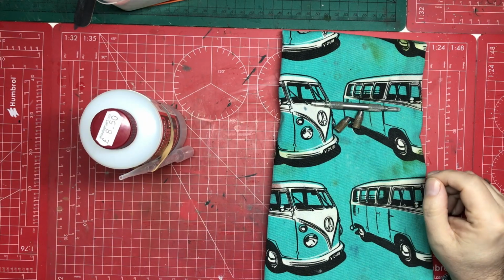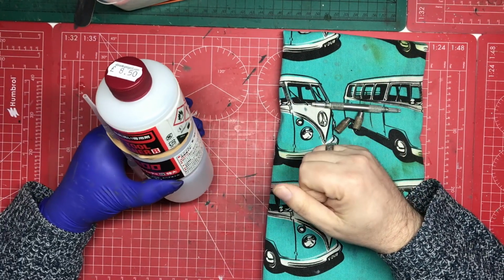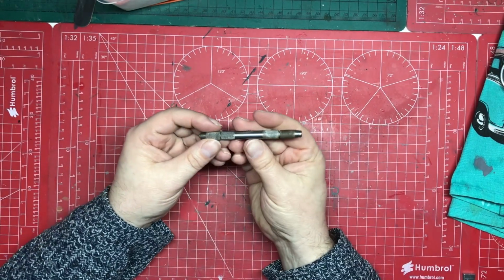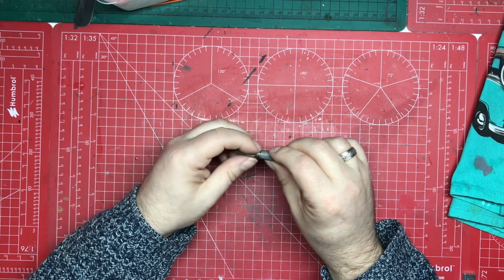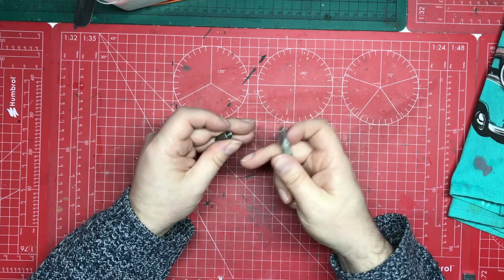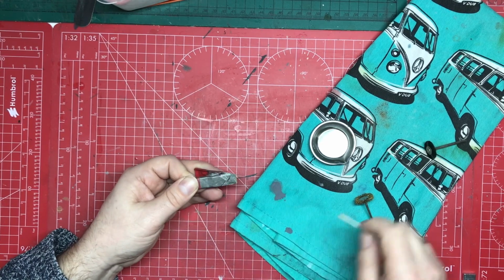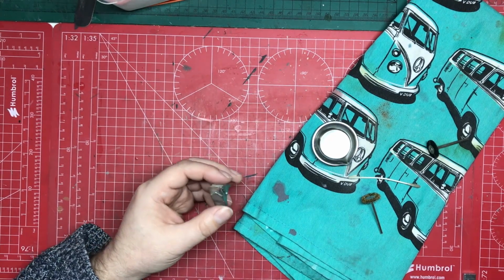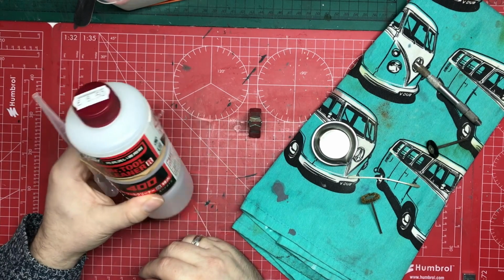Focus on Tools, Mr hobby, Mr Tool Cleaner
Is this product what you need to restore and maintain your tools?